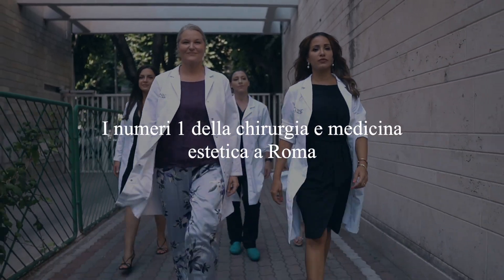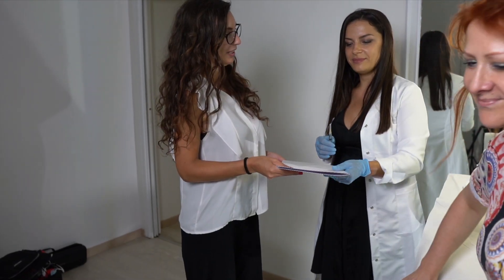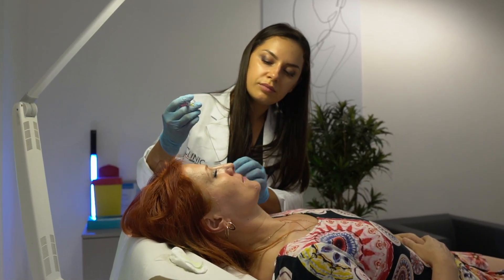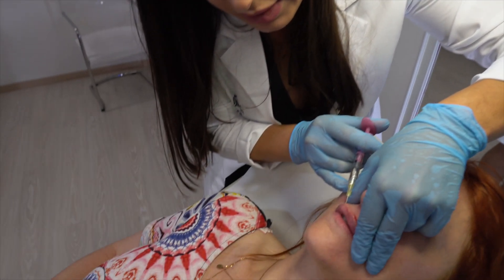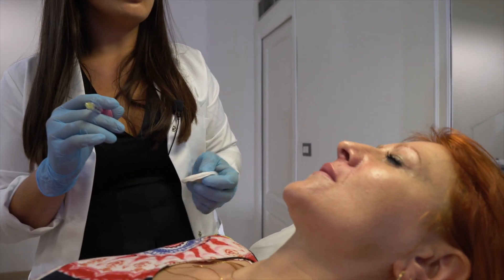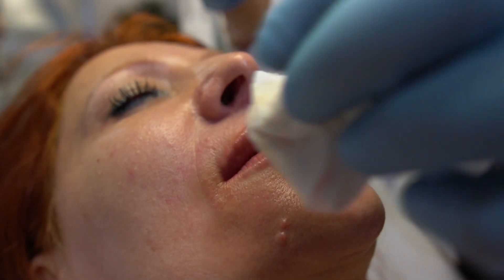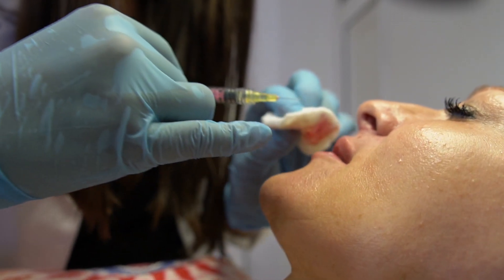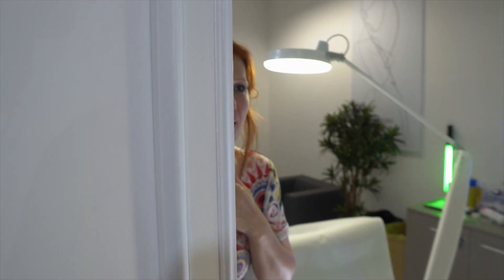Clinic Medical Beauty Team Medico: Dott.ssa Tatiana Garkavaya Medicina Estetica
La Dott.ssa Tatiana Garkavaya è specializzata in Medicina Estetica e collabora dal 2019 con Clinic Medical Beauty.

In questo video, la Dott.ssa Garkavaya ci parla del Filler Labbra, un trattamento molto richiesto per ottenere una ridefinizione e un aumento del volume delle labbra.
Questo Filler è a base di acido ialuronico e l'effetto è immediato.
Visita il sito per prenotare un consulto gratuito e per avere maggiori dettagli sul trattamento:

video by film by  Albyfilm